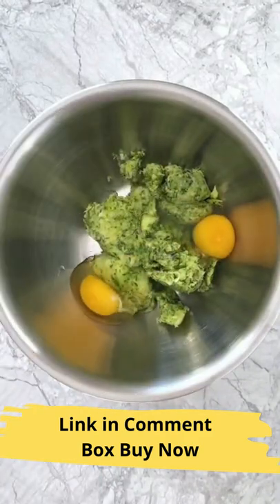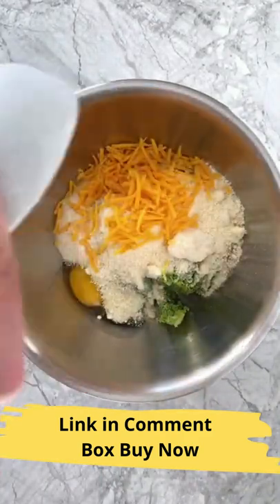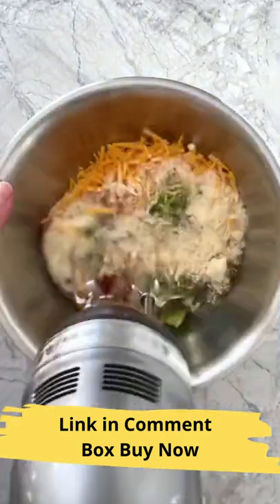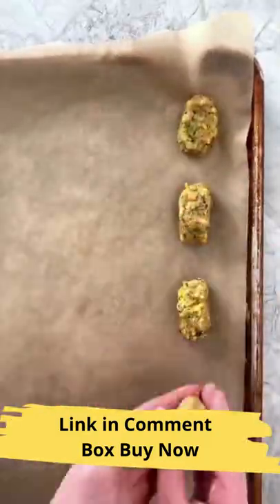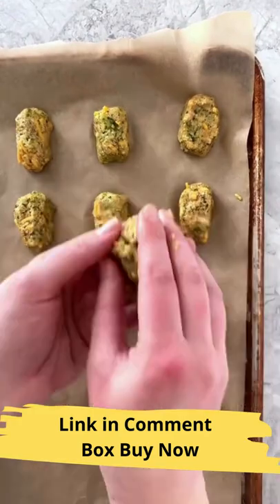Zucchini tots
Keto Diet Products
Quest Nutrition High Protein